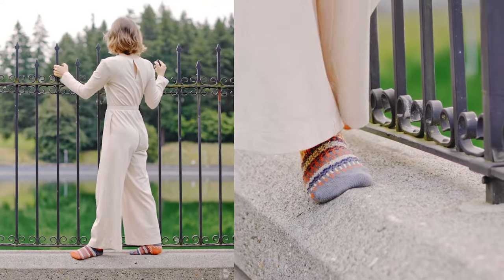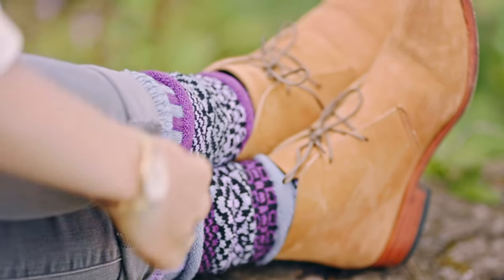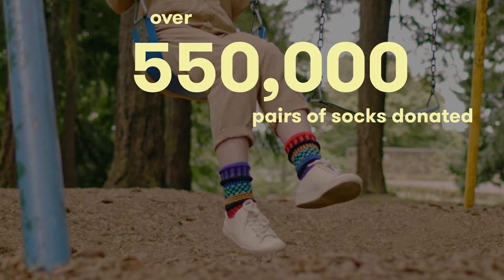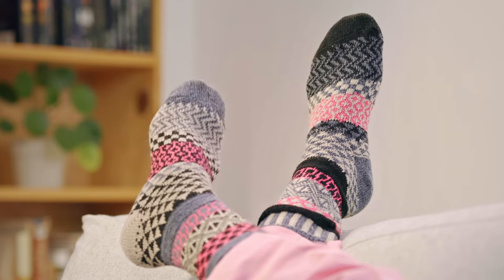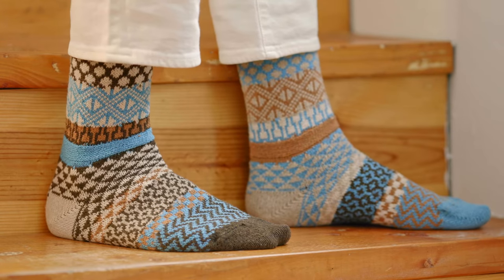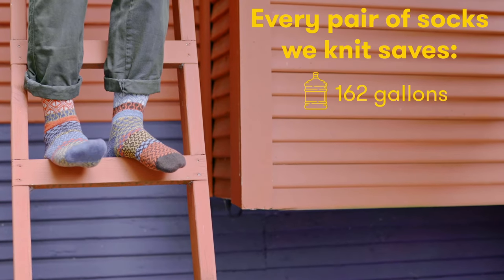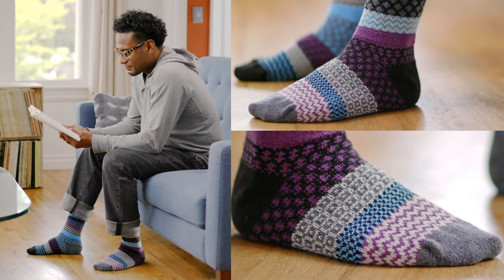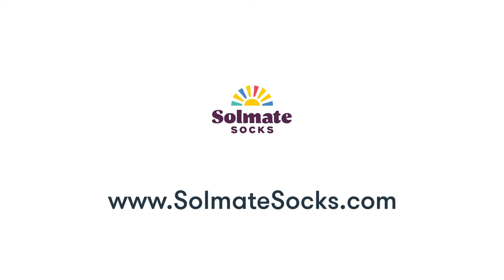Solmate Socks: 2020 Fall Collection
We make every second count by distilling your big ideas into short films.

Driven by the belief that “Life’s too short for matching socks,” Solmate Socks makes sustainably sourced products right here in the United States. Meet the newest sock collection for Fall 2020 — ten pairs of wool and cotton socks perfect for a cozy season at home.